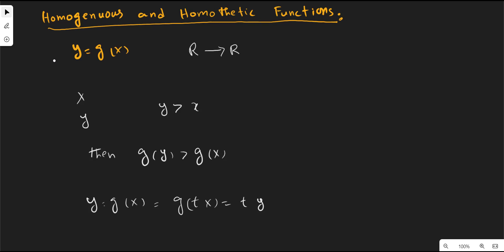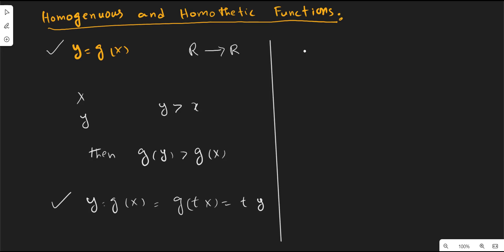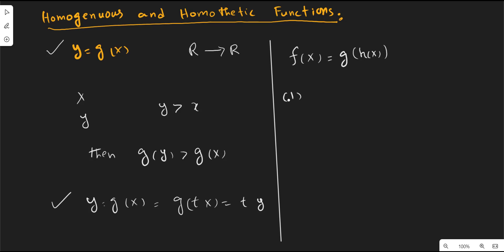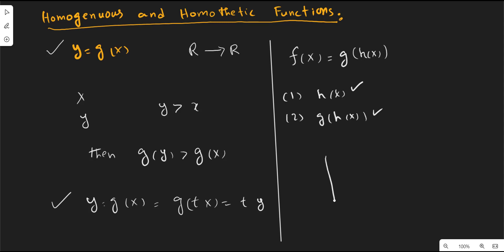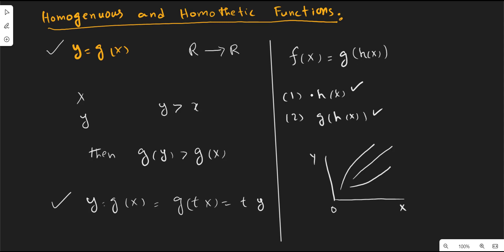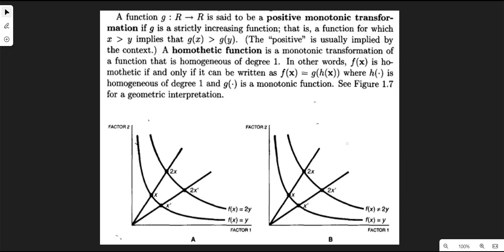Difference Between Homogeneous and Homothetic Functions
If you want to understand the difference between homogeneous and homothetic functions, this video may help you.